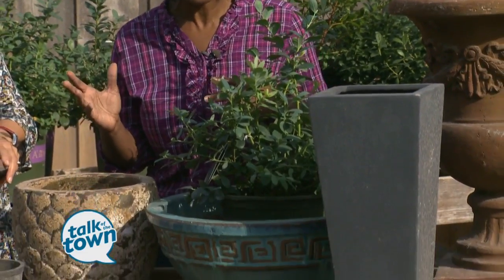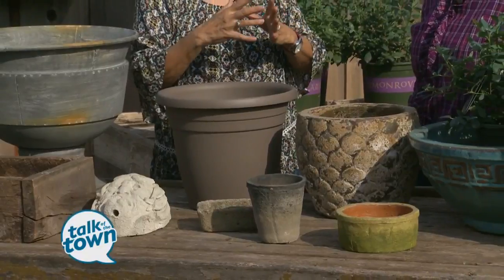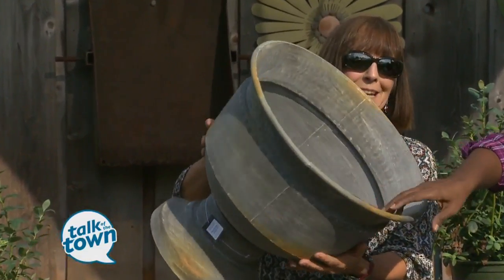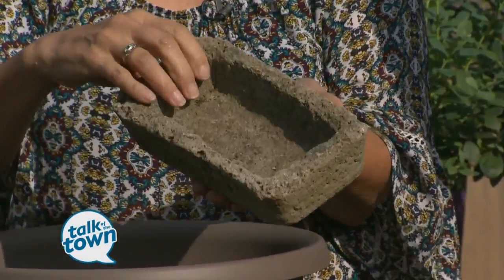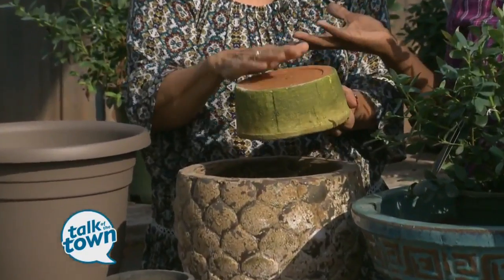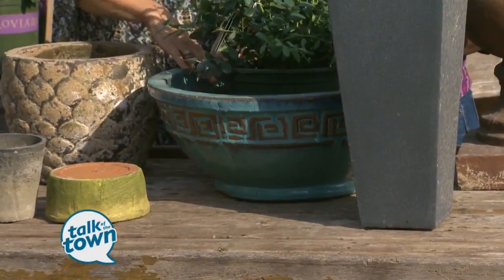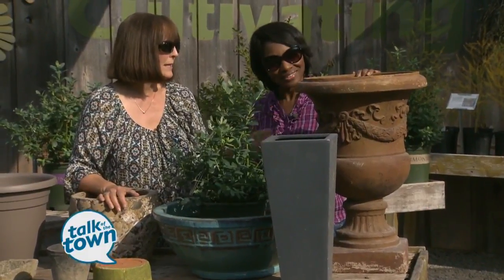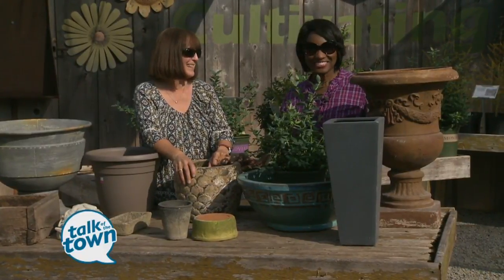Cold Weather Container Garden Tips